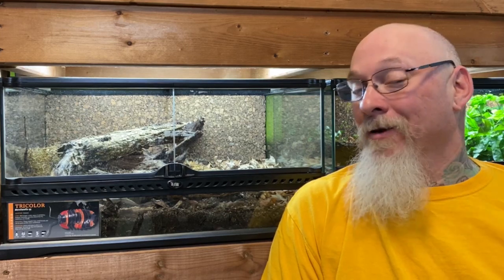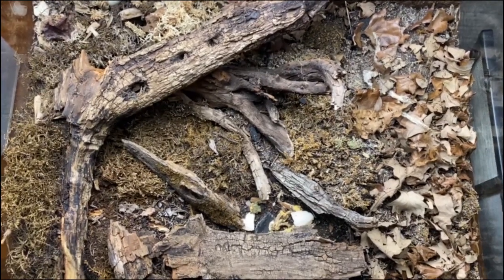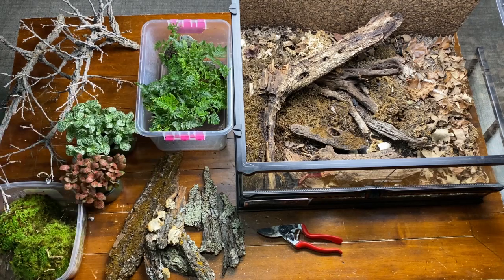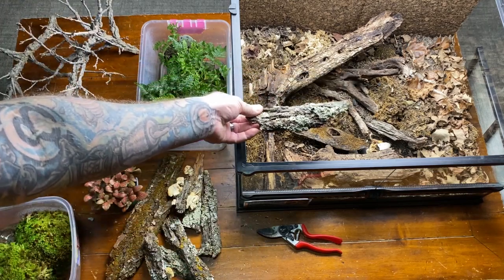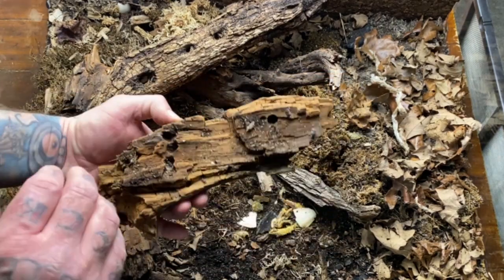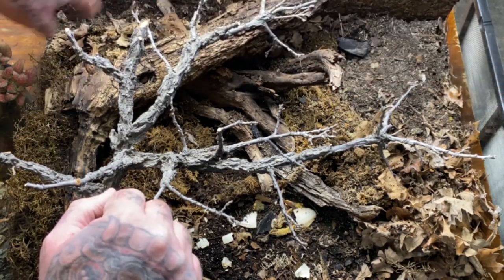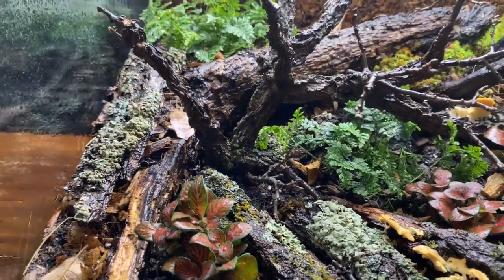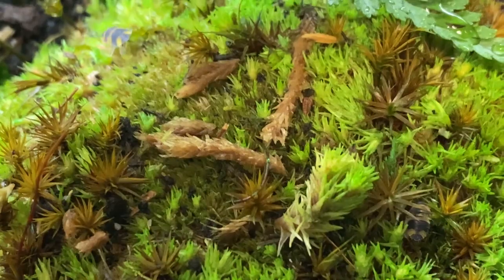Merulanella sp. Tricolour ISOPODS get a massive enclosure upgrade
Today we give the incredible Merelanella sp. Tricolours Isopod enclosure a massive much needed and deserved upgrade. Still a fully bioactive nature inspired vivarium however less nature inspired by the tundra when i live and more like their home range. The tropical moist forests of Vietnam.

Biggs